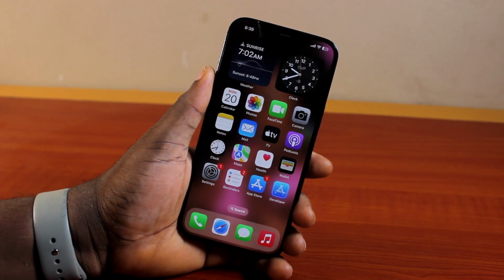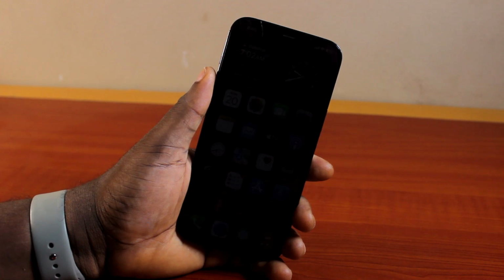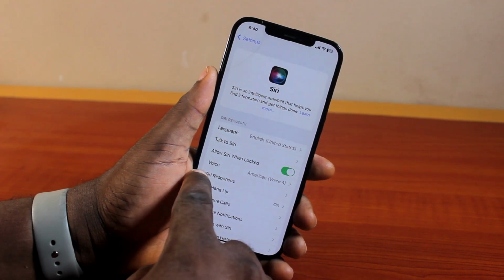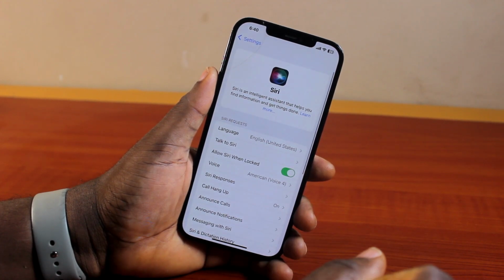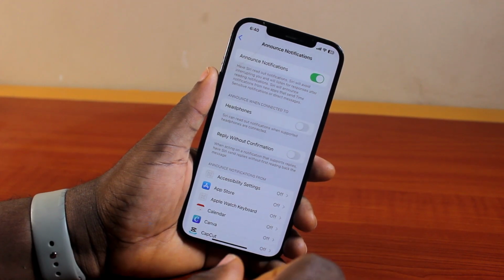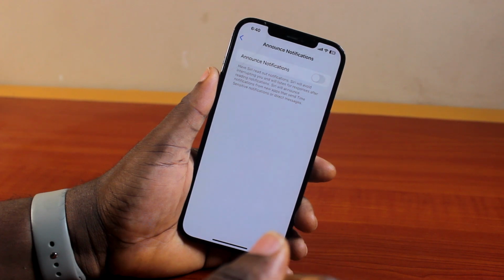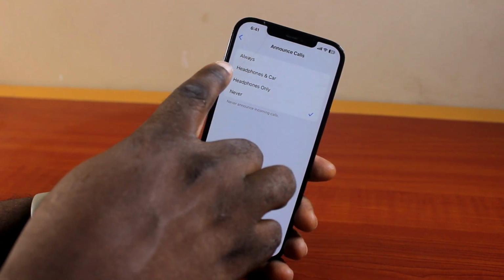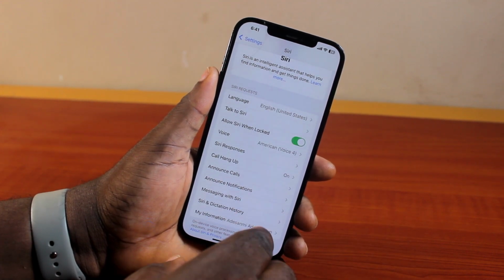How to Turn Off Siri Reading Text Messages on iPhone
You will learn how to turn off Siri reading text messages on your iPhone in this full guide.